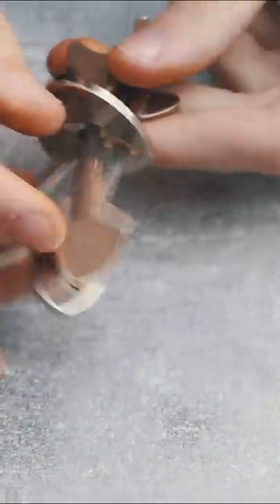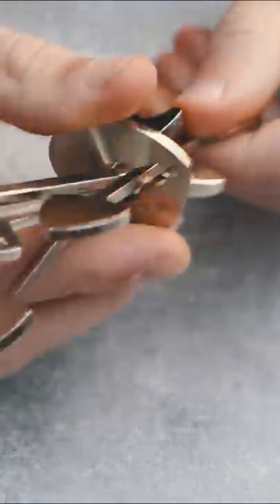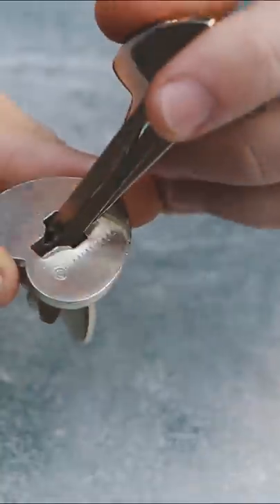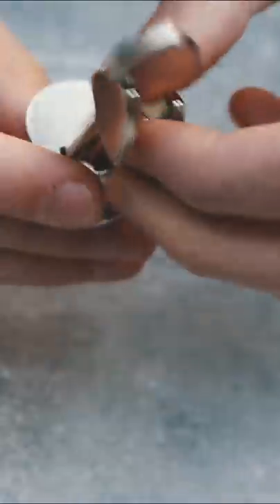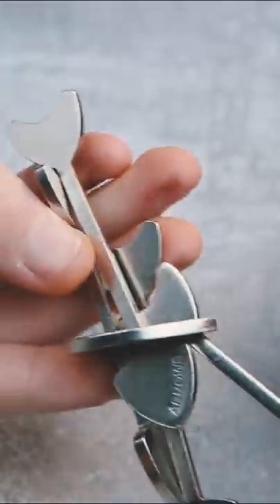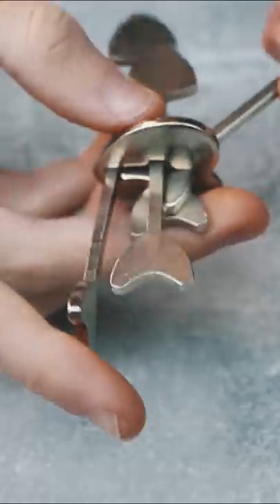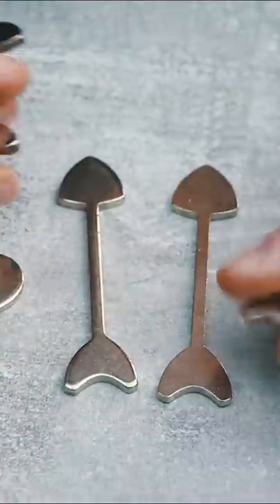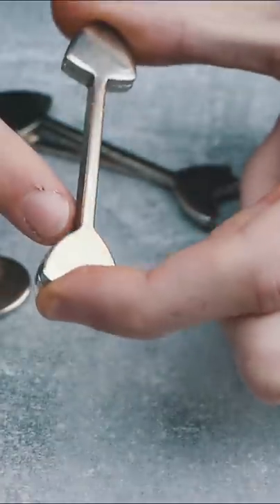The Subtle Cast Arrows Puzzle (did you see it?)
Cast Arrows is a cool level 2 out of 6 take-apart puzzle from Hanayama, designed by Andrei Ivanov